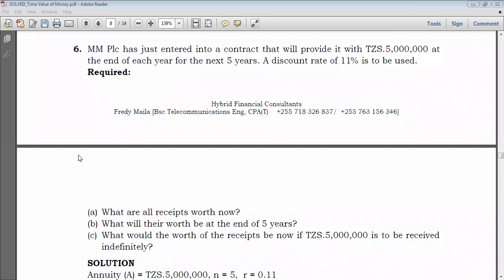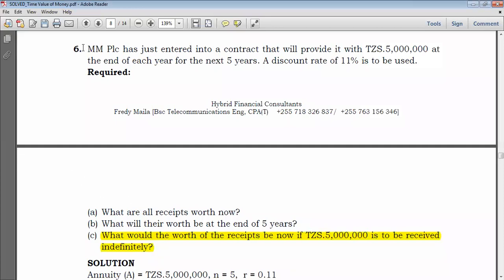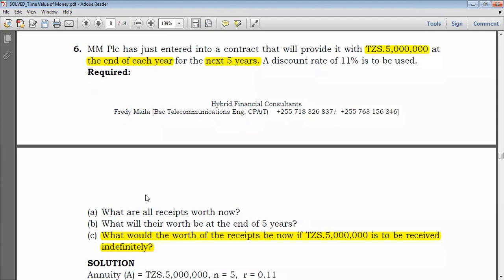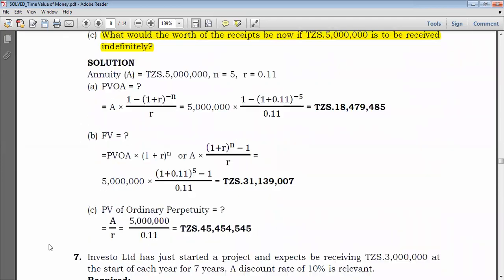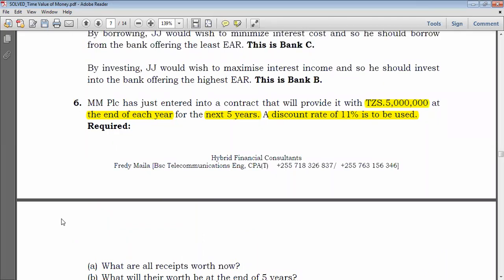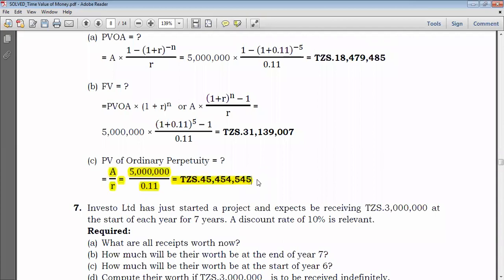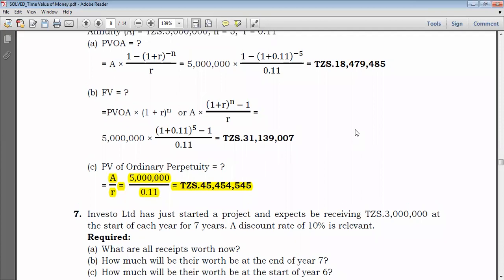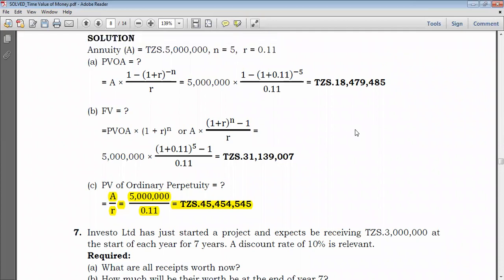Time Value of Money PART 8 Perpetuity Example 1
Perpetuity is an annuity for an indefinite period of time in time value of money
Hybrid Accounts